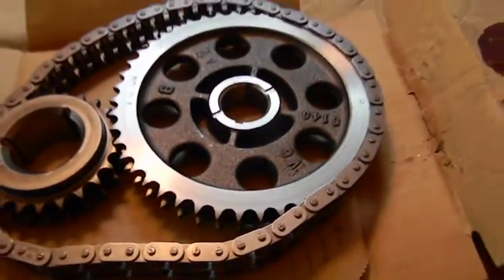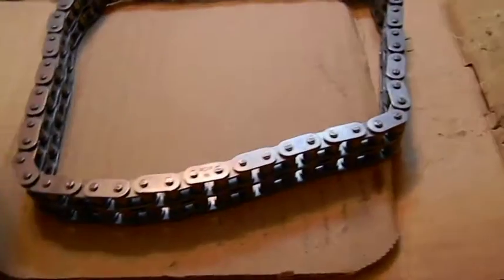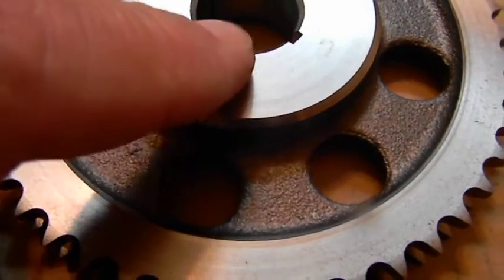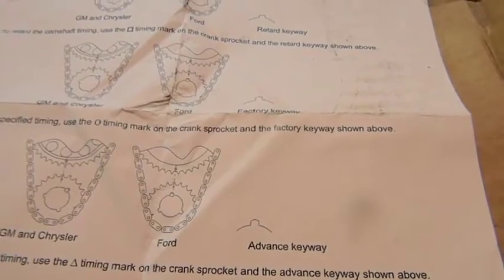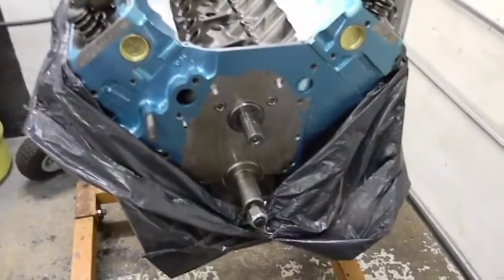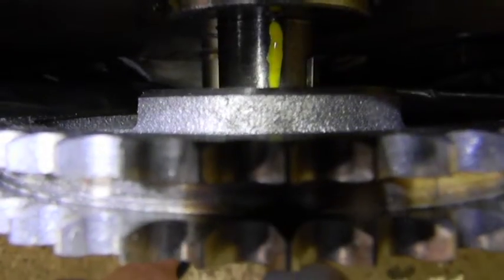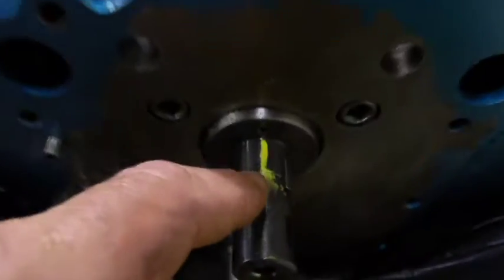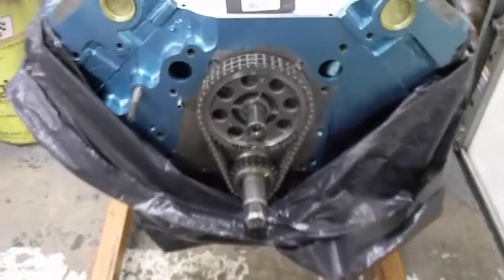AMC Roller Timing Chain Install